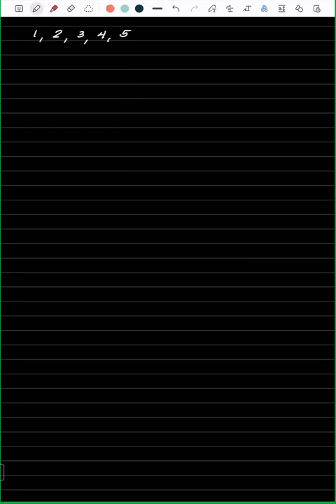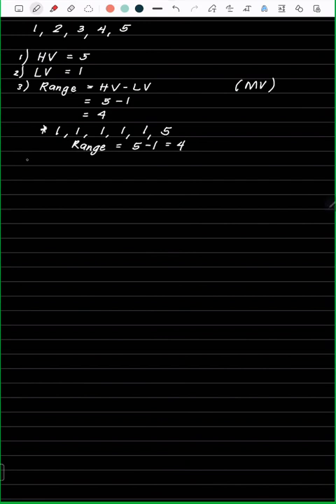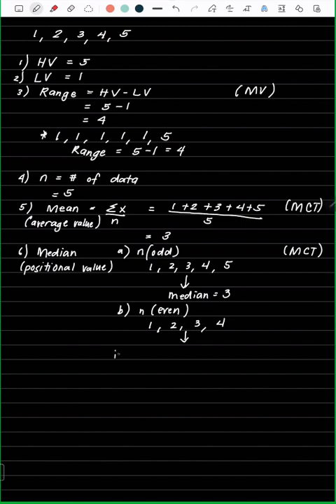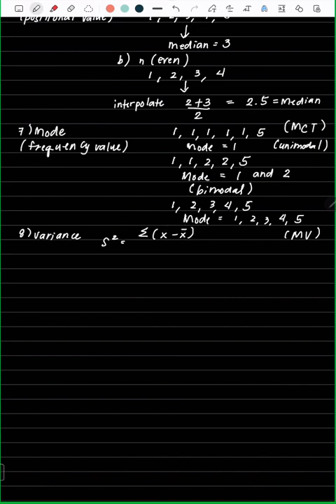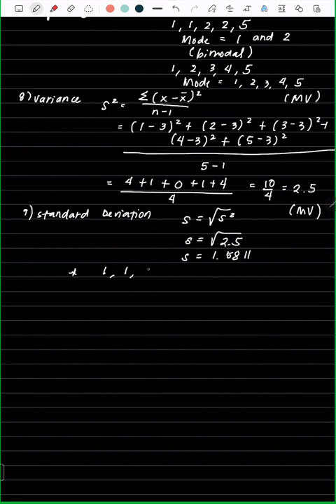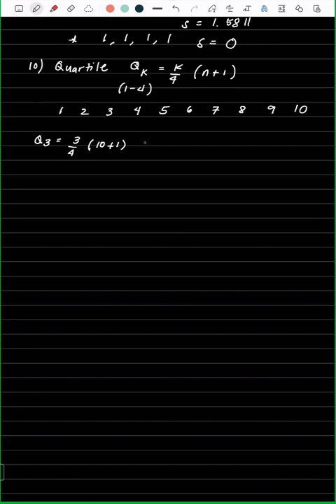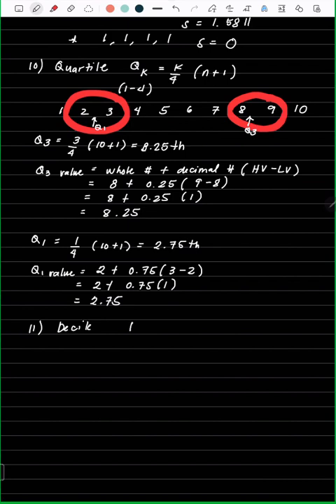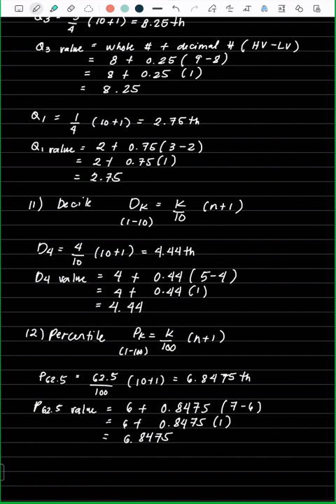MATHBalik Tanaw #11 2024 | Statistics Ungrouped data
Determining Measures of Central Tendencies (MCT), Measures of Variation (MV) and Measures of Position (MP) made easy!